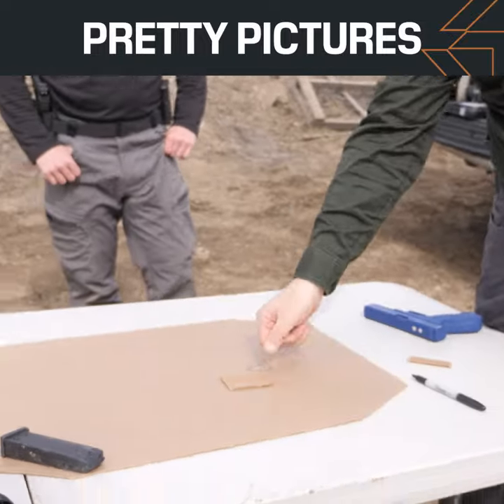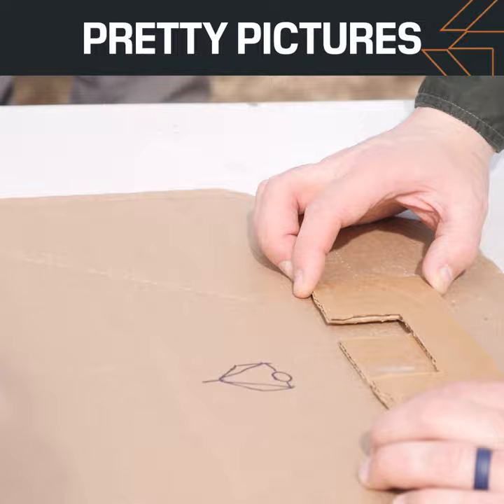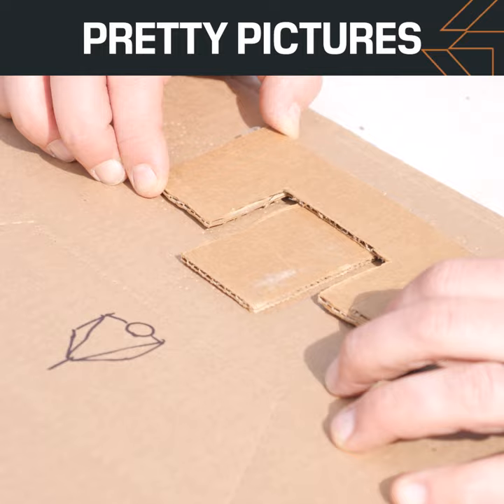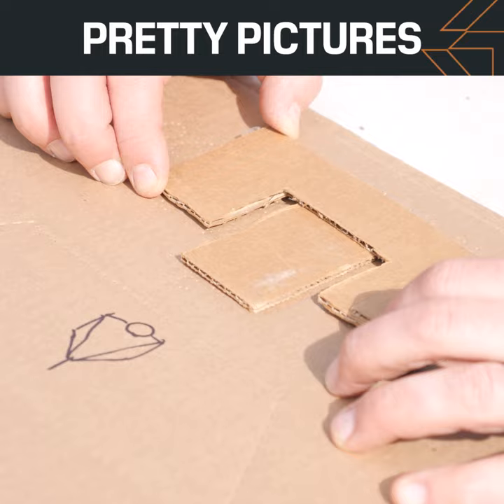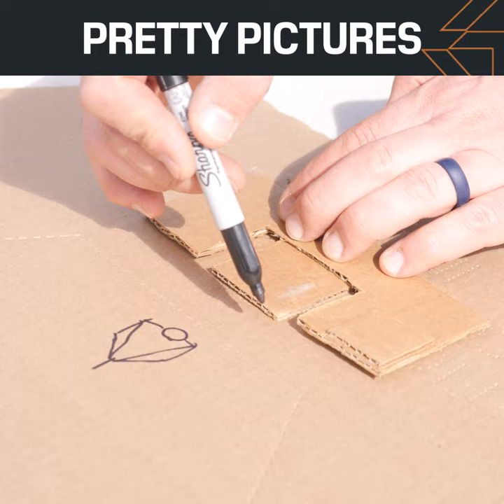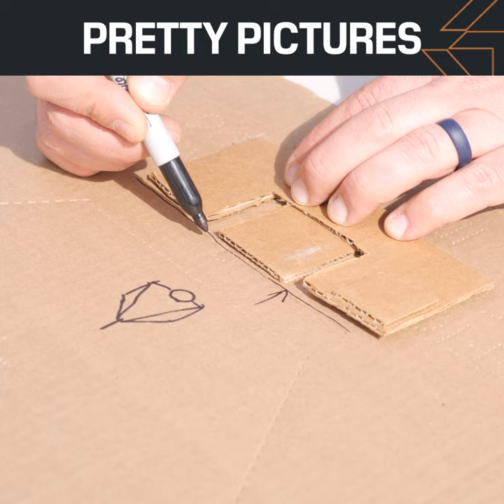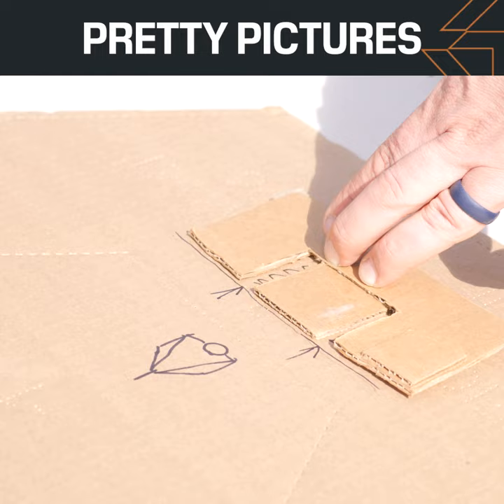Sight alignment + Sight Picture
Proper sight alignment uses the edges of your sights and not the gun art you want to use.